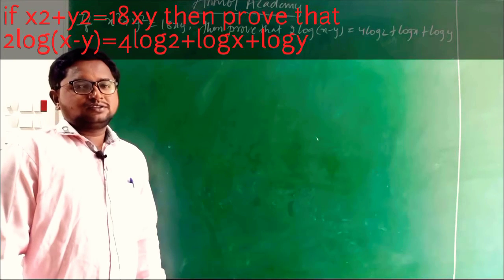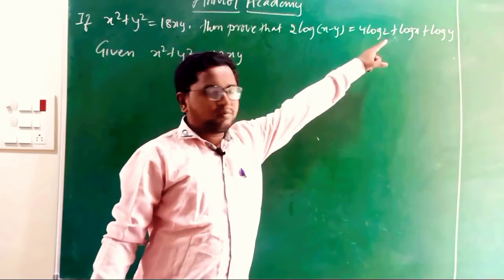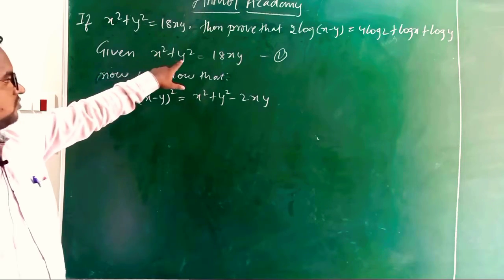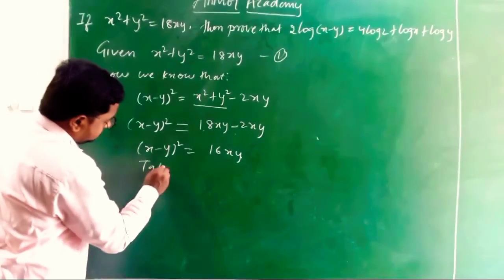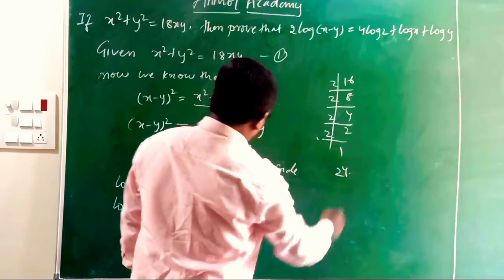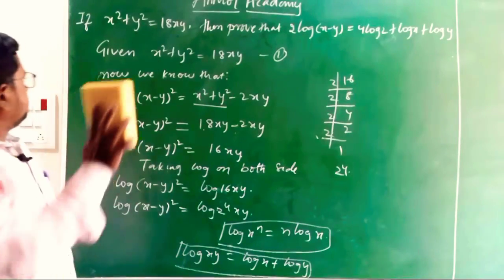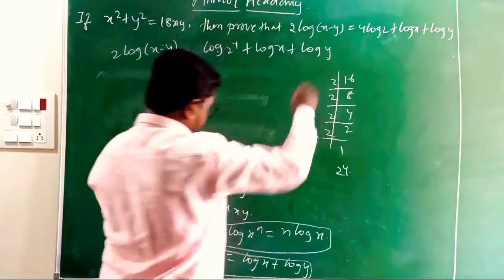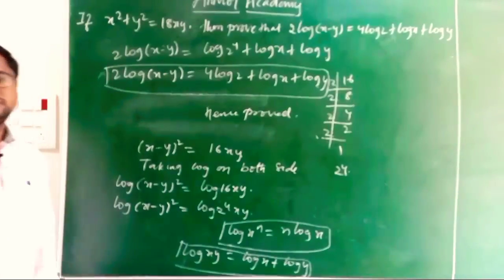if x2+y2=18xy then prove that 2log(x-y)=4log2+logx+logy